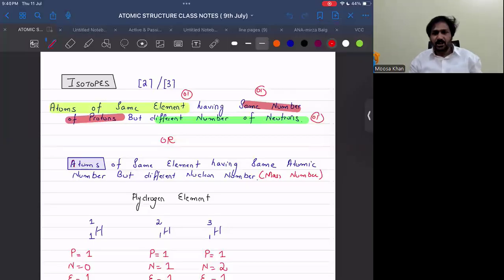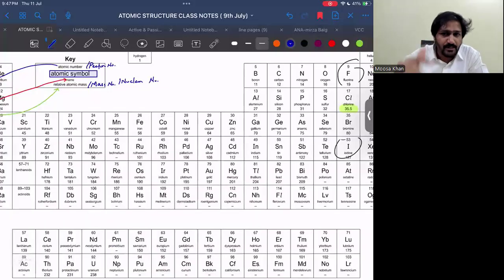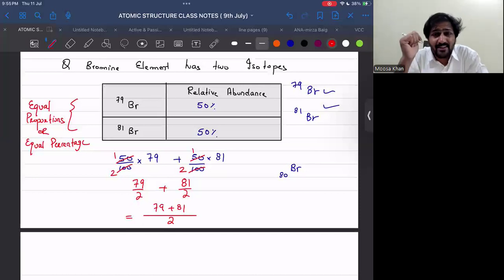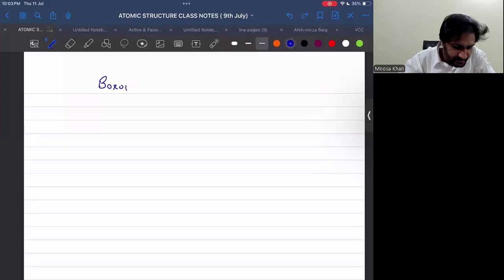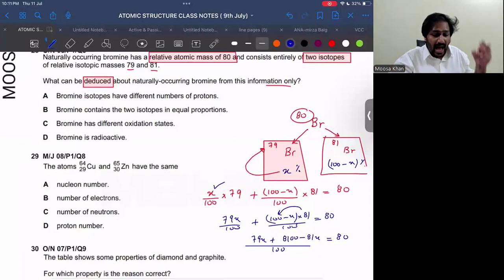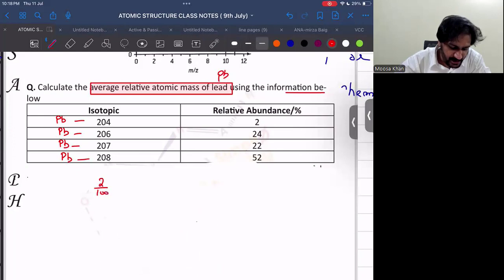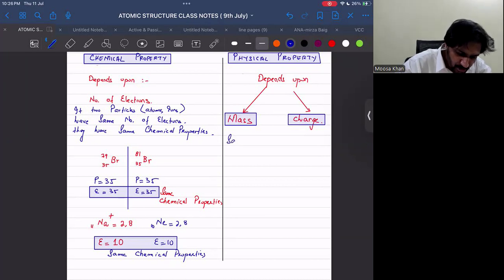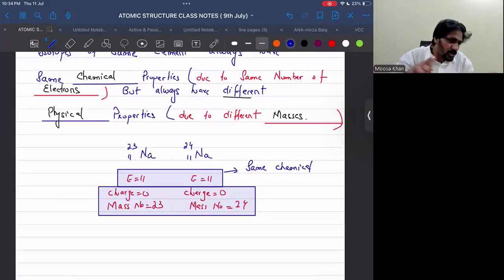O levels ATOMIC STRUCTURE (2025) - CLASS 4 - Latest Series By Moosa Khan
𝐂𝐨𝐦𝐩𝐥𝐞𝐭𝐞 𝐭𝐡𝐞 𝐆𝐨𝐨𝐠𝐥𝐞 𝐅𝐨𝐫𝐦 𝐭𝐨 𝐞𝐧𝐫𝐨𝐥𝐥 𝐟𝐨𝐫 𝐒𝐢𝐫 𝐌𝐨𝐨𝐬𝐚 𝐊𝐡𝐚𝐧'𝐬 𝐂𝐥𝐚𝐬𝐬𝐞𝐬